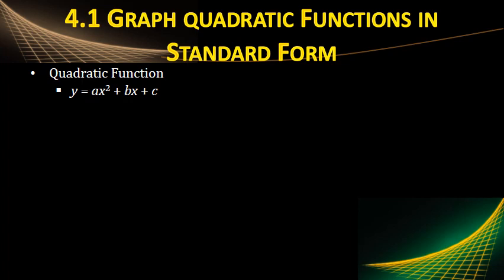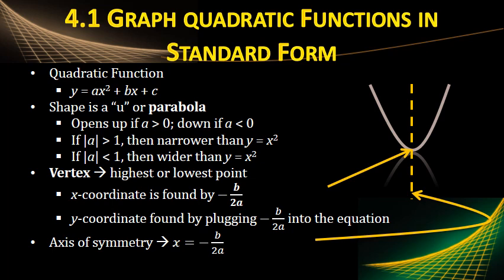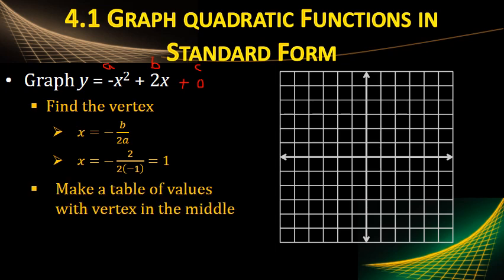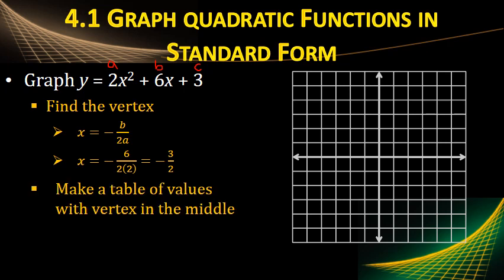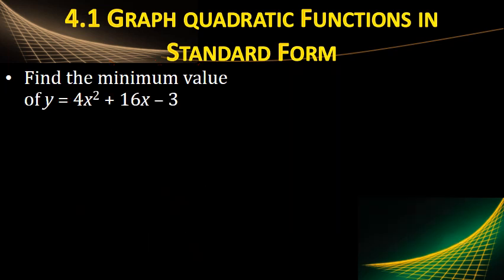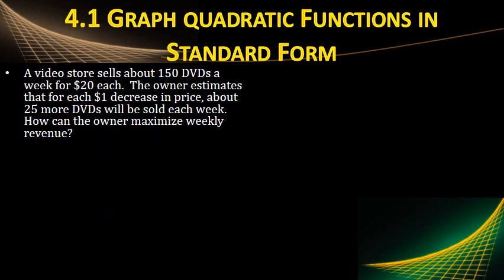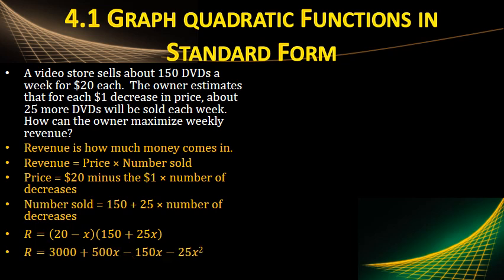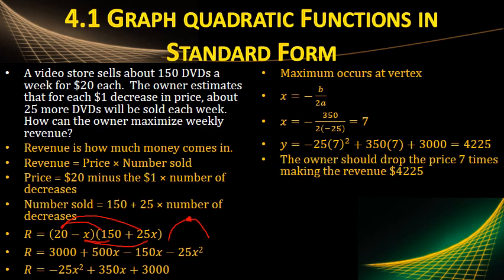Alg 2 04-01 Graph Quadratic Functions in Standard Form